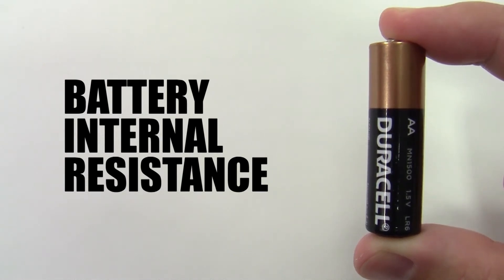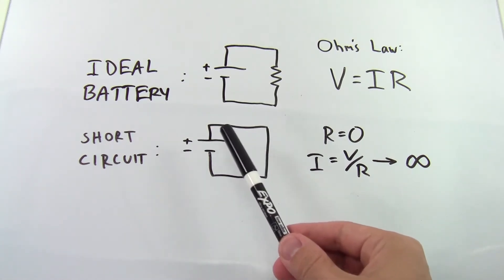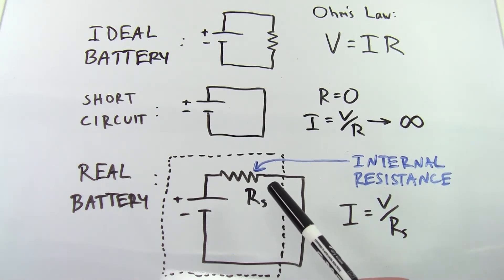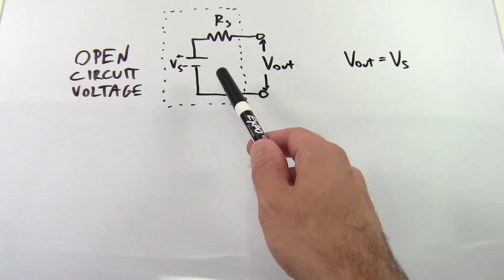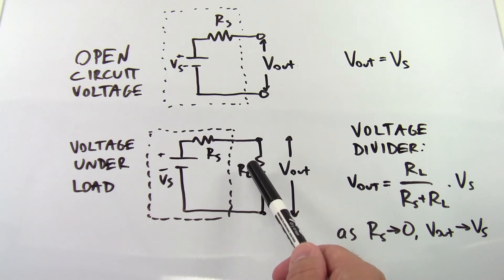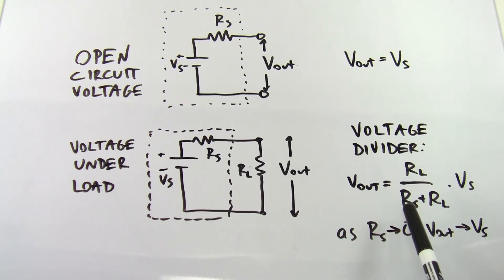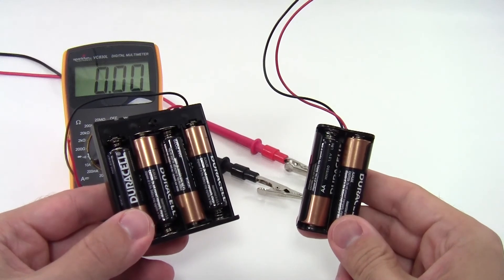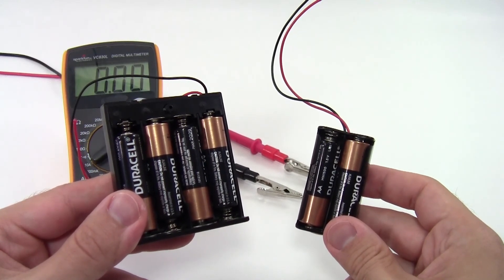Battery Internal Resistance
This video explains what battery internal resistance is and why it matters. If you don't understand terms like open circuit voltage or voltage drop under load, this video will help explain why a battery's voltage drops when you turn your circuit on. You can find a playlist of my other electronics tutorials The Energizer technical bulletin about battery internal resistance is available